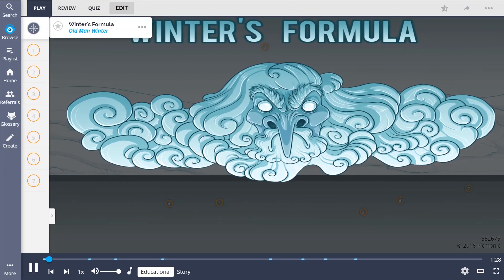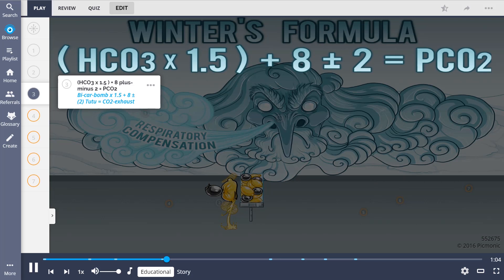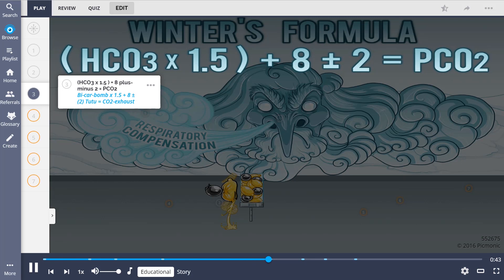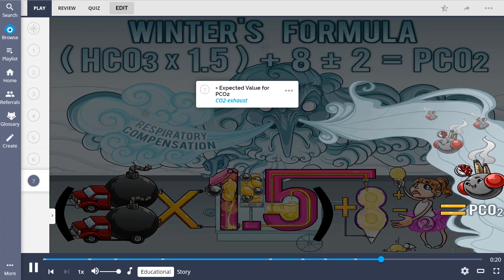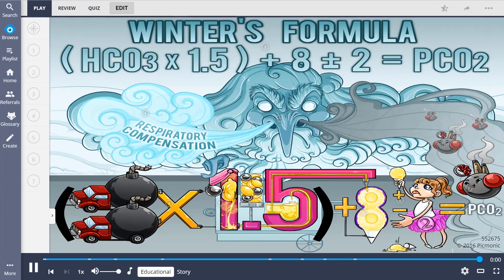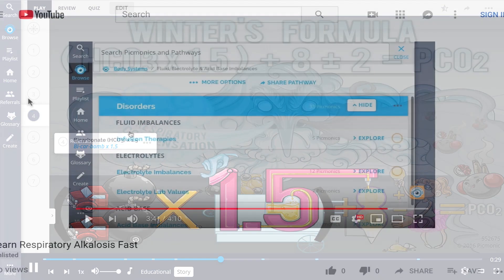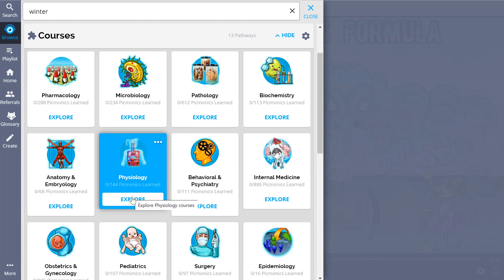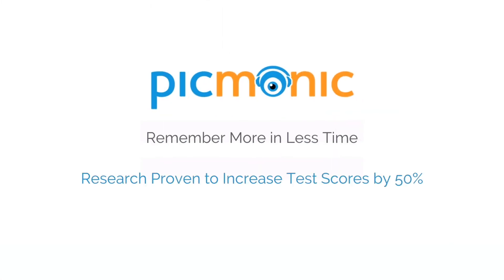Winter's Formula: 7 Chilling Facts (Step 1, COMLEX, NCLEX®, PANCE, AANP)